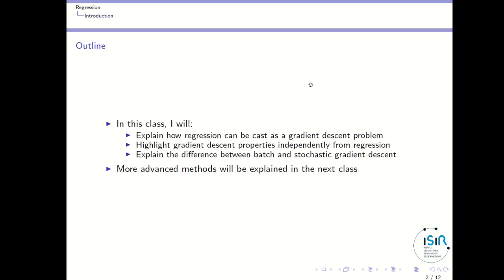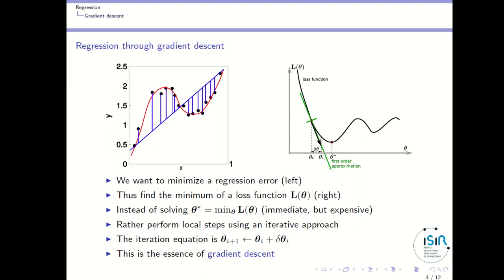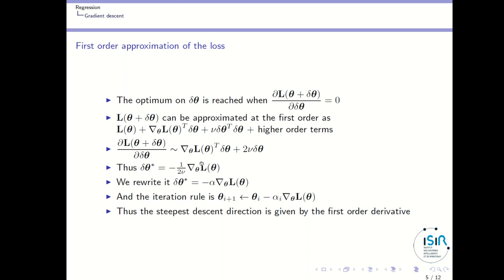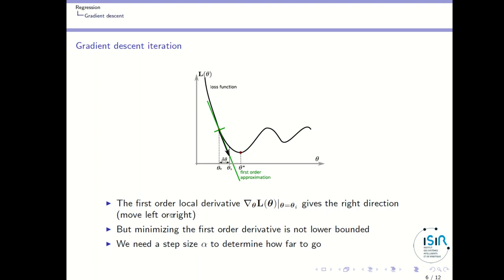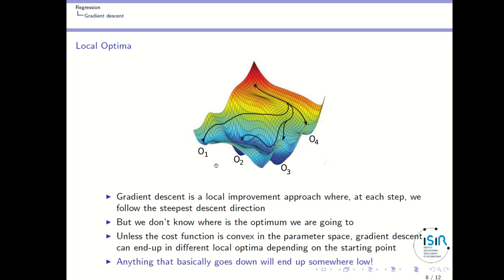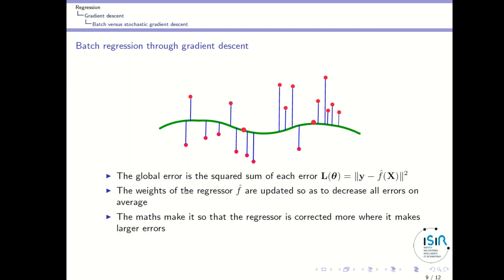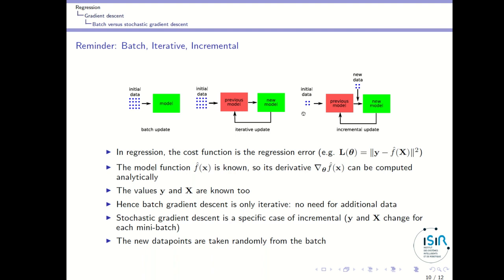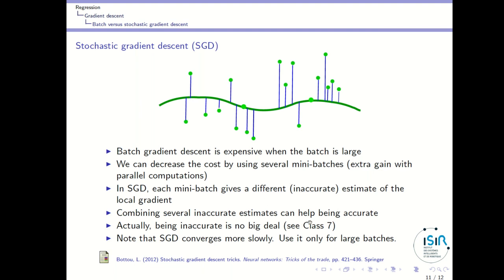Regression using Gradient Descent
I this class I'm explaining how regression can be cast as a  gradient descent problem.